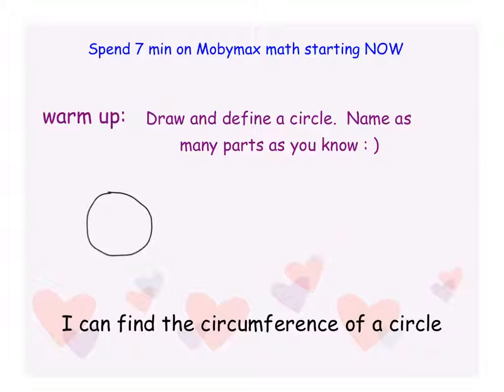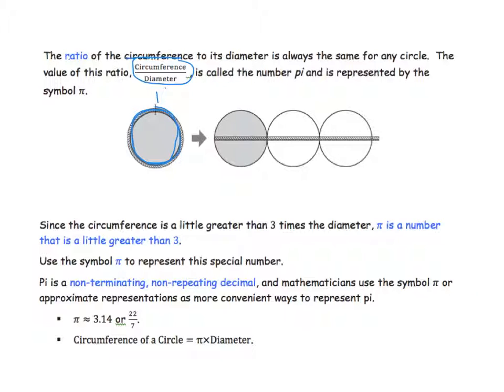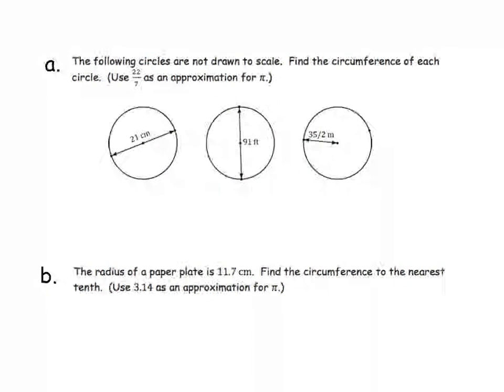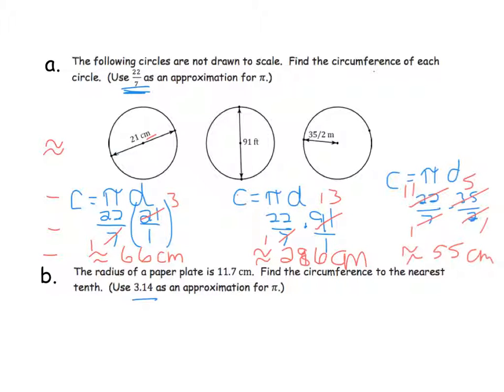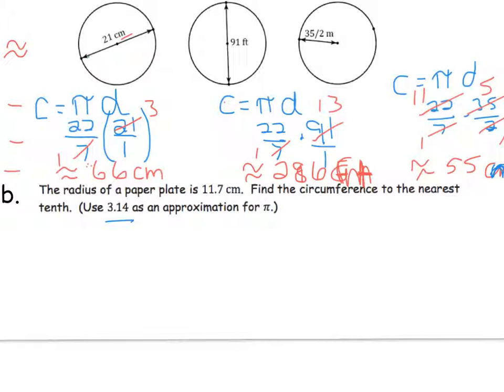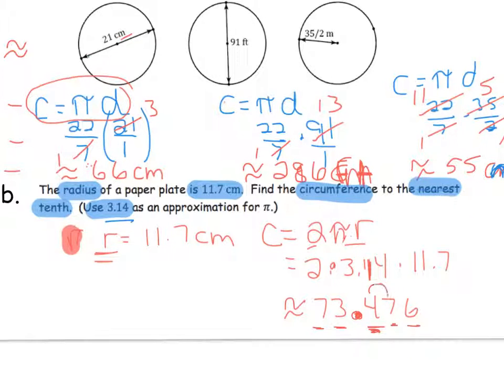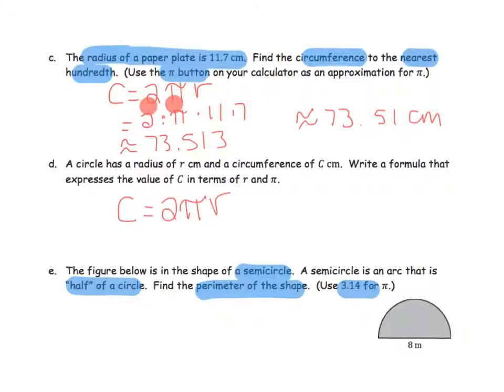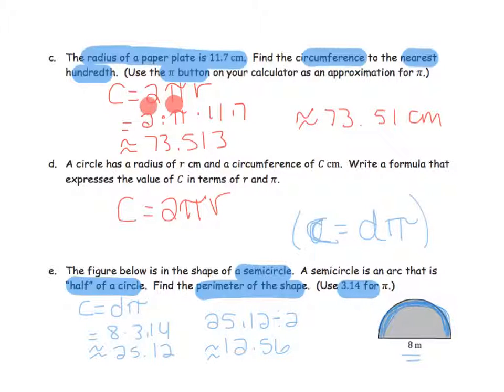Made with Explain Everything™ Interactive Whiteboard